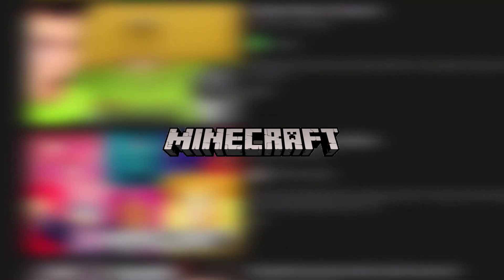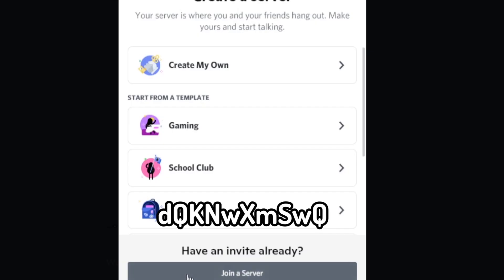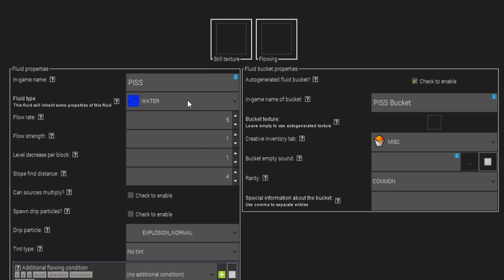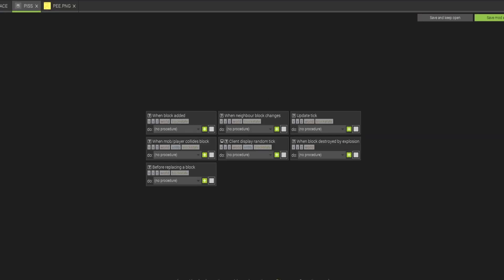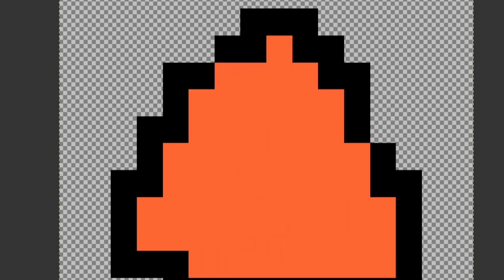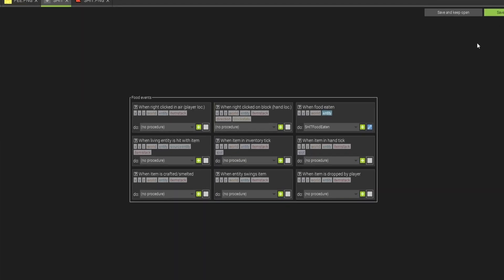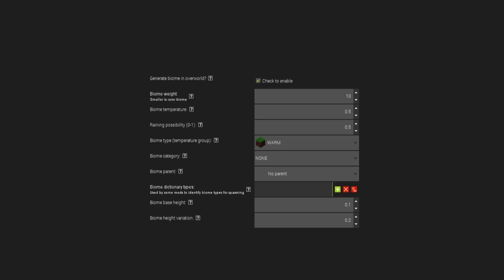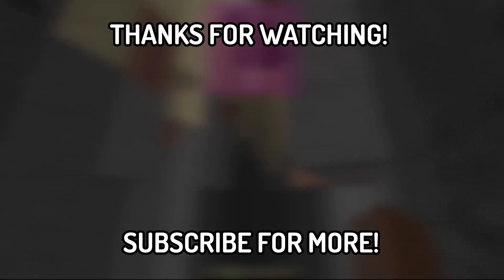I made the dumbest minecraft mod ever (MCreator Tutorial)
In this video, I teach you how to make a Minecraft mod in 1.16.5, it's a tutorial on how to make a Minecraft 1.16 mod without any prior coding knowledge. It's very easy and you should try it!

It's a video about making the dumbest Minecraft mods, 1.16 modpacks should definitely add this funny mod in their fun modpacks, was made with MCreator, MCreator Tutorial. If your wondering "How to create a Minecraft Mod", "How to make a Minecraft Mod in 1.16.5" then this is the right video!!

this video is not about the dream smp / origins smp (WilburSoot) highlights or technoblade revolution on hypixel skyblock or the potato war, or minecraft 1.16 speedrunner / assasin / manhunt so if your interested in that watch my other videos. was the manhunt faked? we will see.. i don't think minecraft manhunt is faked / minecraft manhunt scripted exposed

Not Minecraft, But Water Rises or Minecraft, But Lava Rises, or any other but challenge like that. This is not a speed run / speed runner of Minecraft against a killer / assassin.